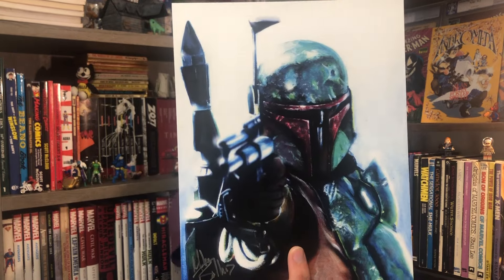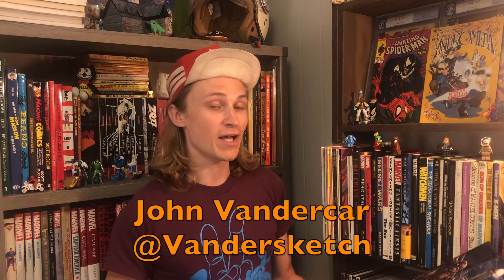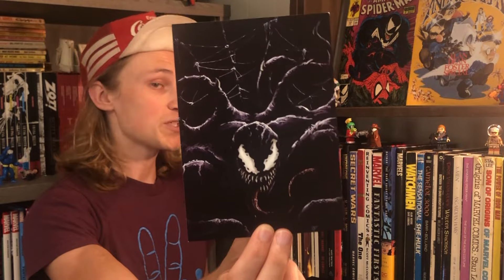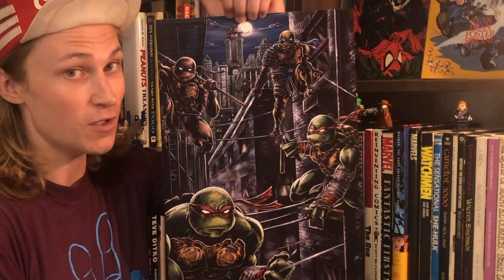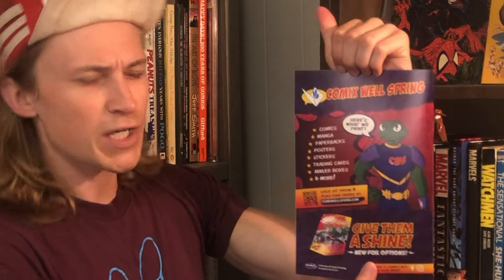Too Cool Not to Share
Support your local comic shop!

Anybody know the name/instagram of the fourth artist?
Mike Bolhuis: @thrillustrations77
John Vandercar: @vandersketch
Yago Williams: eye_can_illustrate_it